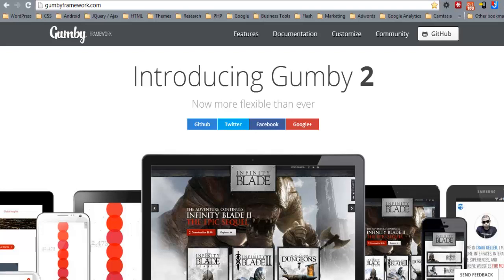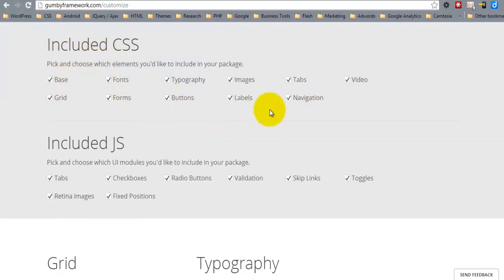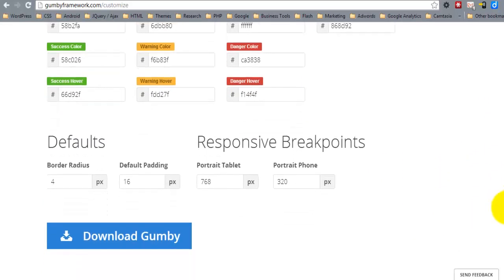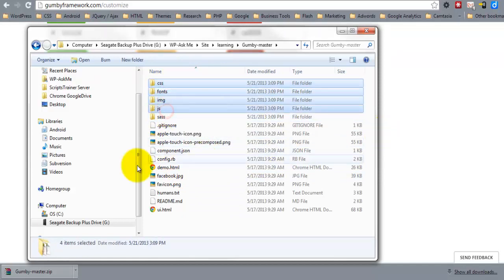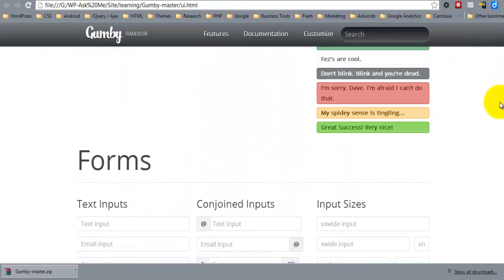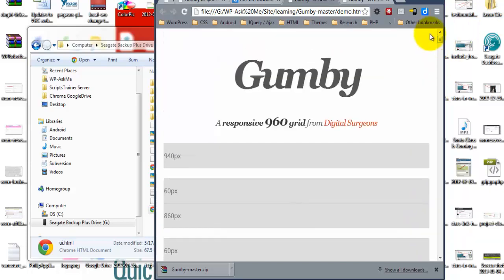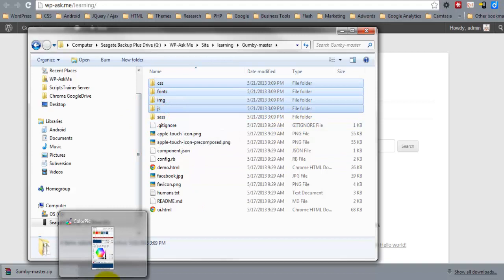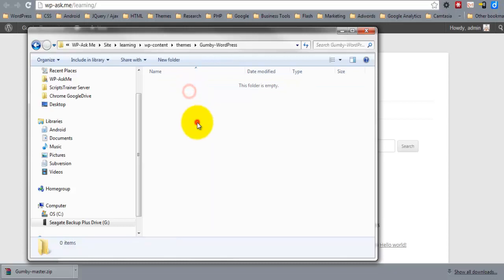Gumby 2 FrameWork for WordPress Theme Development Introduction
In this video I show where to retrieve the Gumby Framework files. I also create the theme directory and save the necessary files into it.